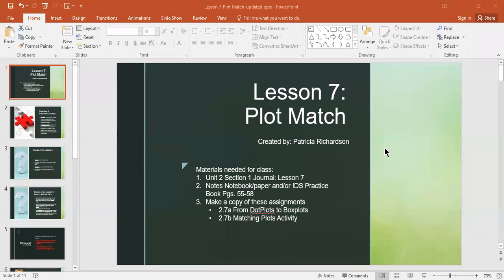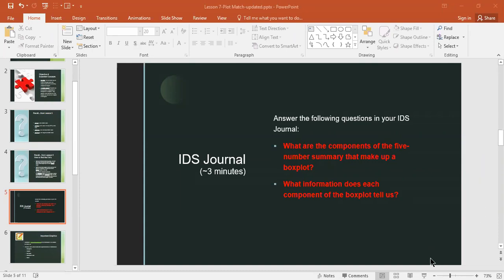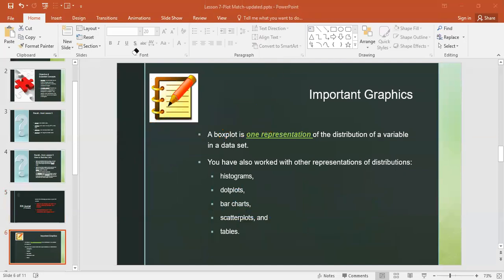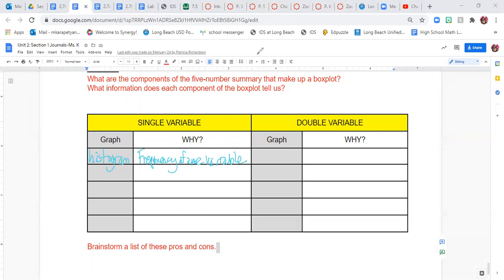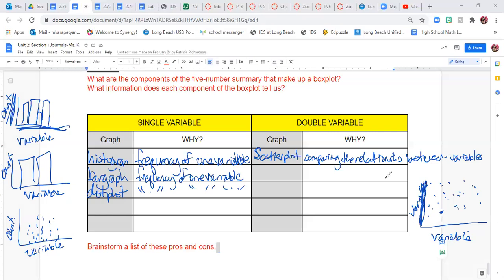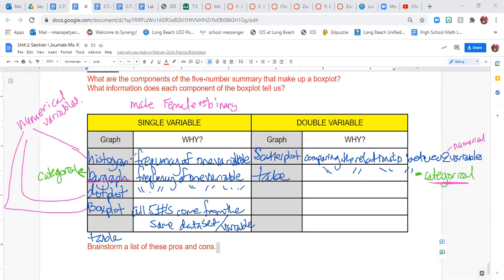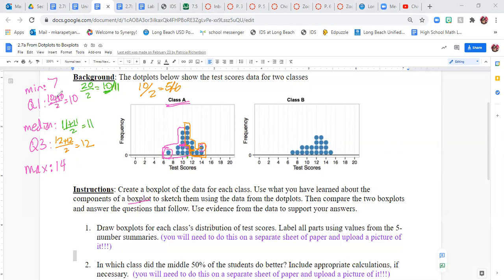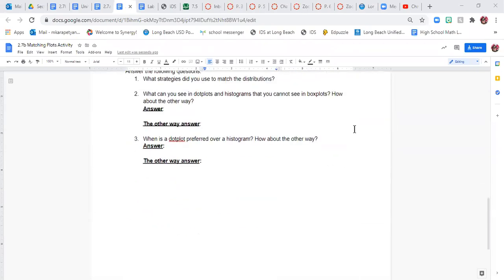IDS Unit 2 Lesson 7 Plot Match